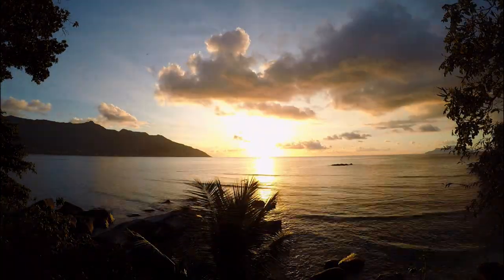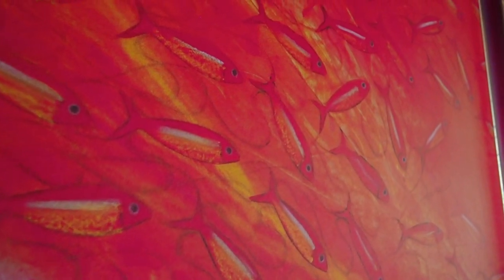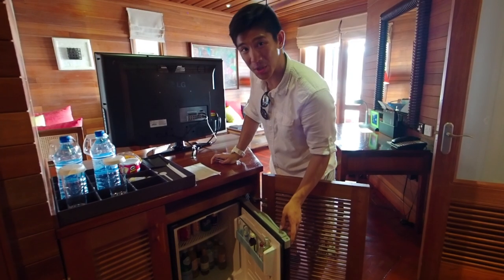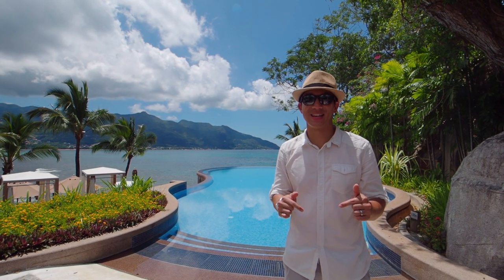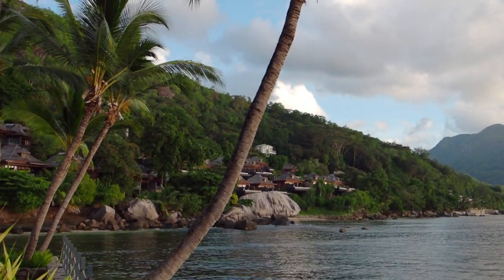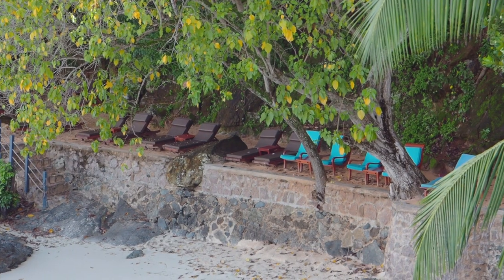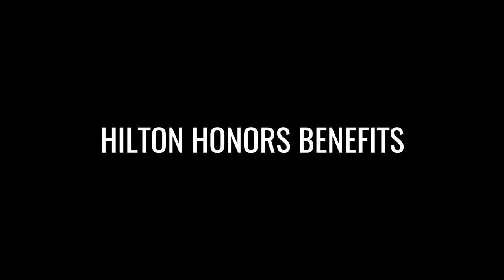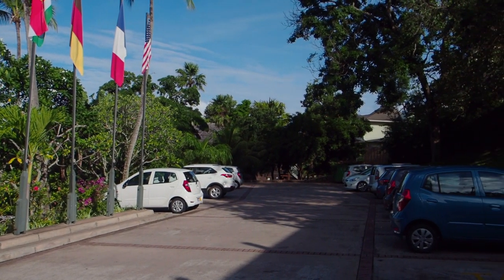Hilton Seychelles Northolme - Resort Review and Walkthrough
Get a first hand walkthrough of the Hilton Seychelles Northolme Resort & Spa on the island of Mahé including the Deluxe Ocean View Villa, the pool, spa, restaurants, beach, and more! Open this up to learn more ↓

🔷Got enough points or looking to book Seychelles Northolme?

🔴⁉️ Got questions?
Drop them in the comments and I'll get back to you as soon as I can!